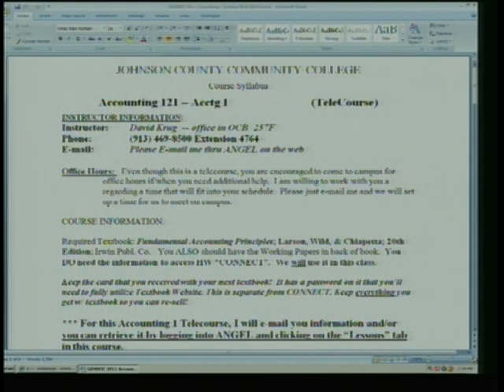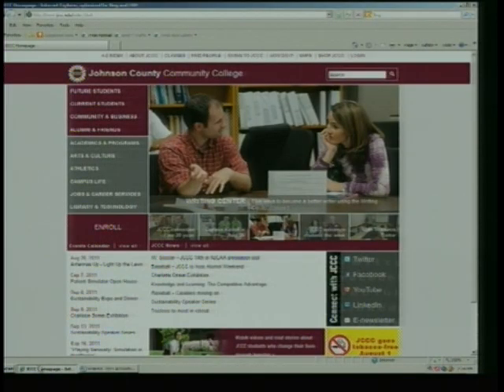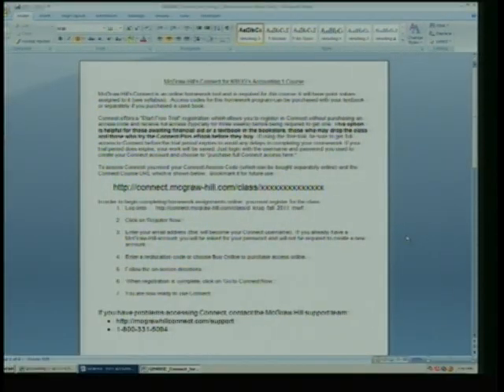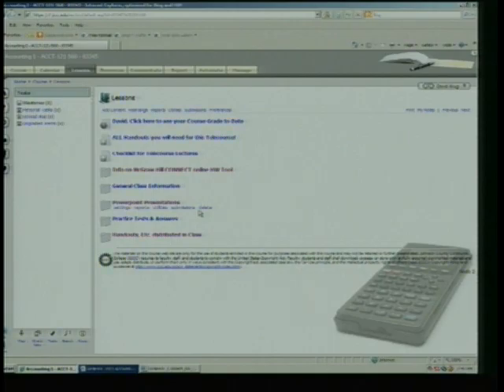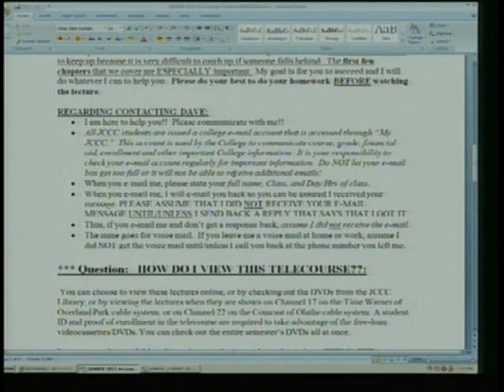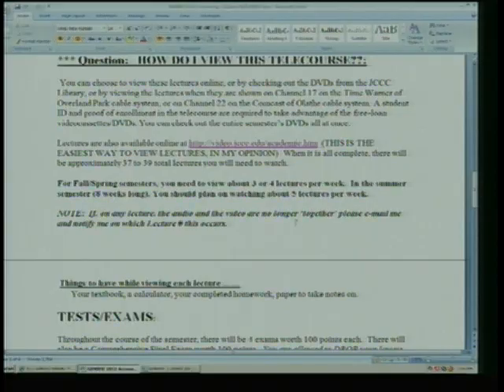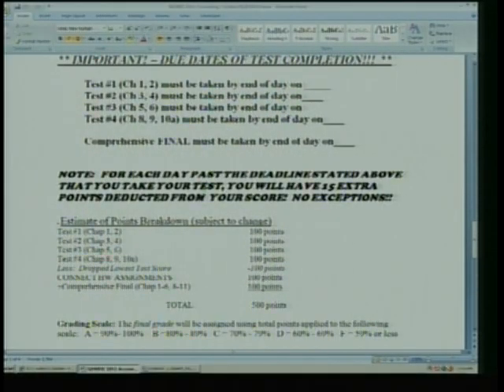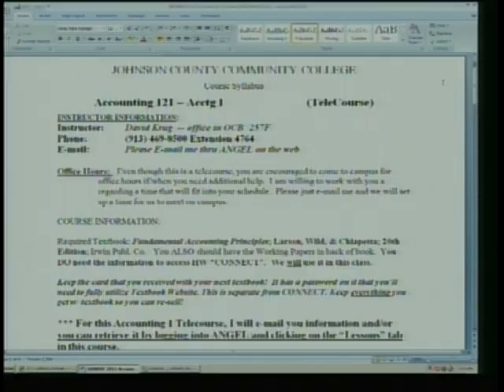Accounting 1: Program #1 - "Introduction to Class"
Accounting 1: Program #1
"Introduction to Class"